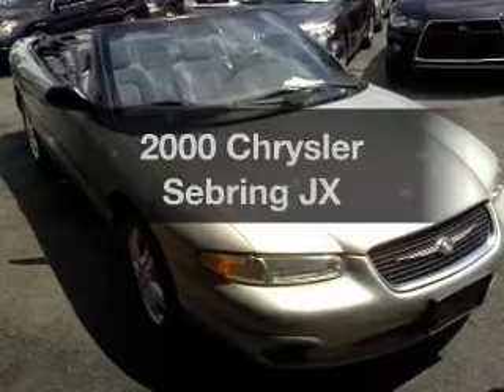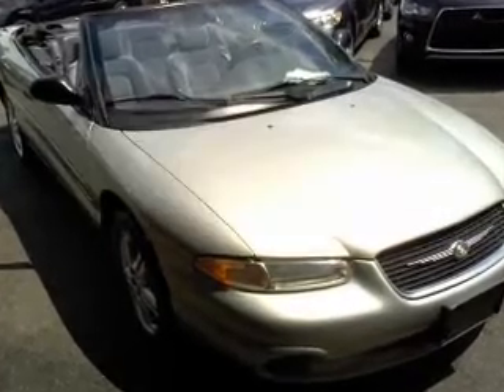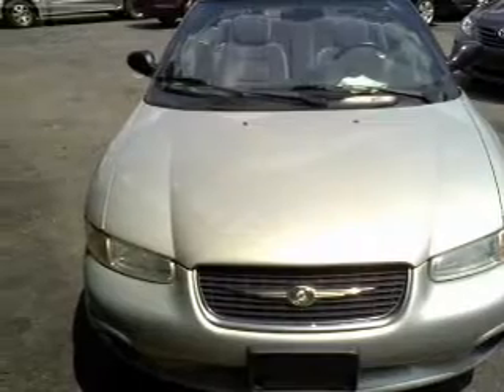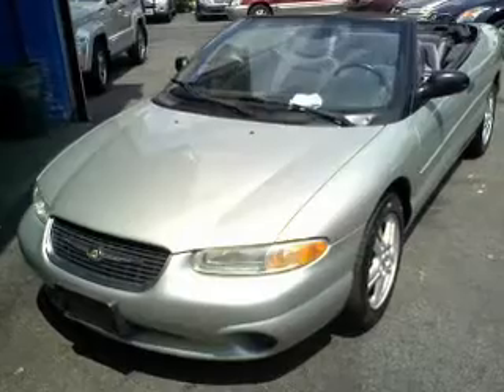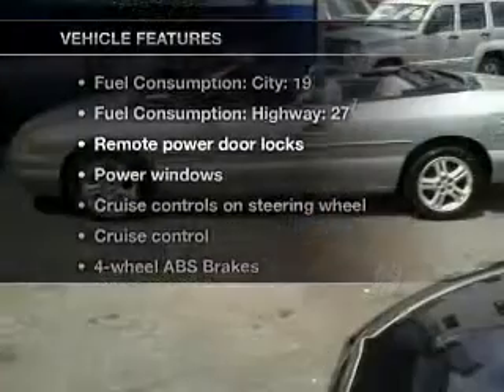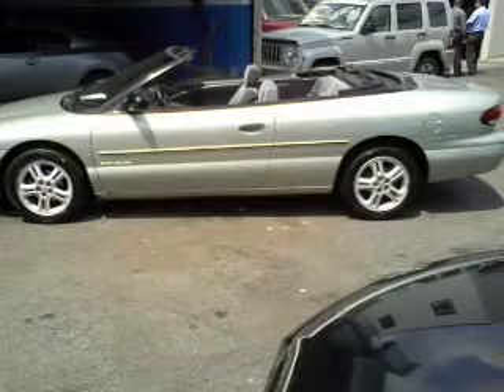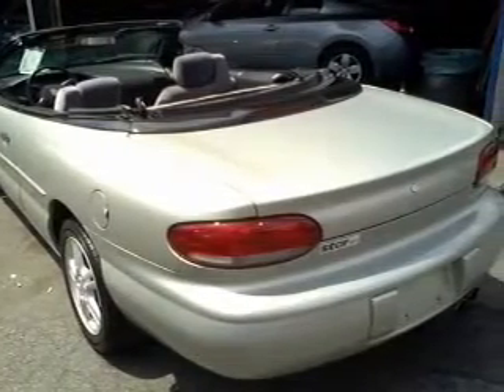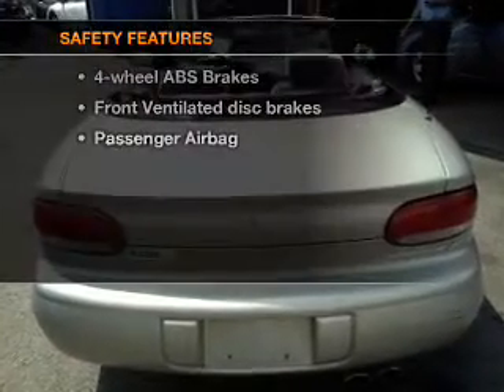2000 Chrysler Sebring - Bayside NY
Year: 2000
Make: Chrysler
Model: Sebring
Trim: JX
Engine: 2.5 liter 6 cylinder 24 valve
Transmission: 4-Speed Automatic
Color: Green
Mileage: 90130
Address:
20602 Northern Boulevard